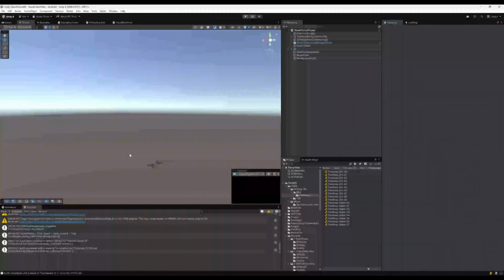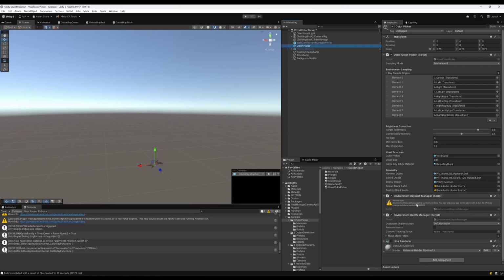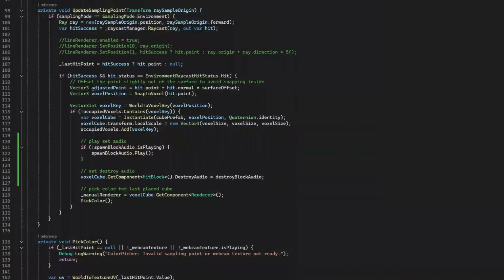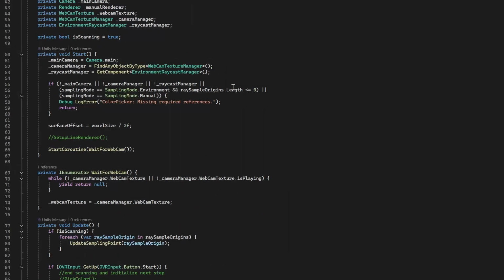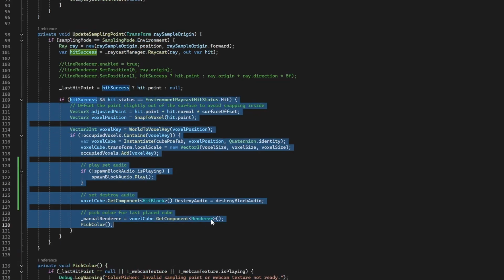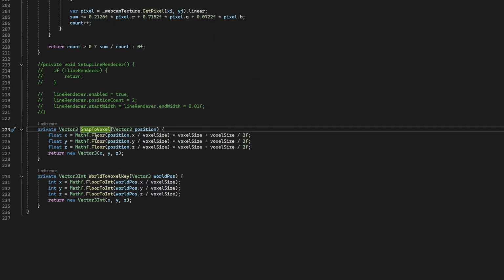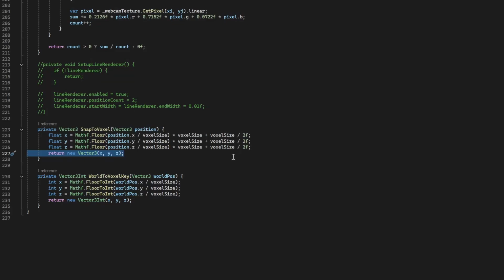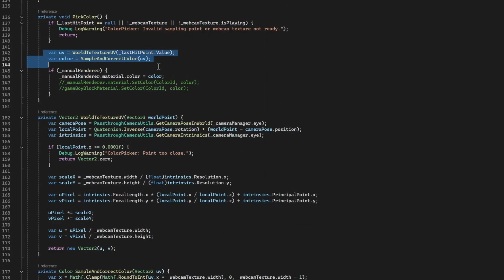Meta Quest Passthrough Camera API - XR Minecraft with Meta Quest 3 Depth Sensor and ColorPicker